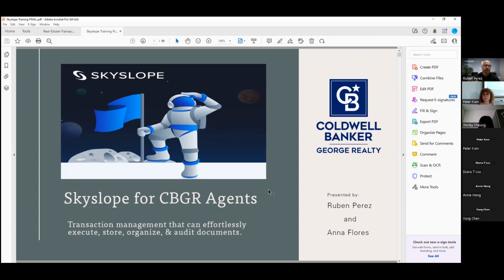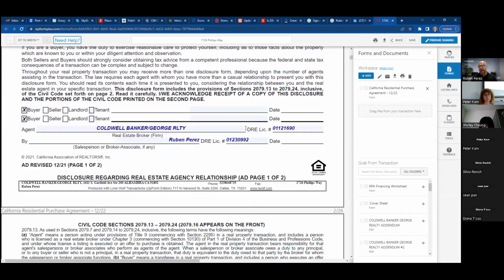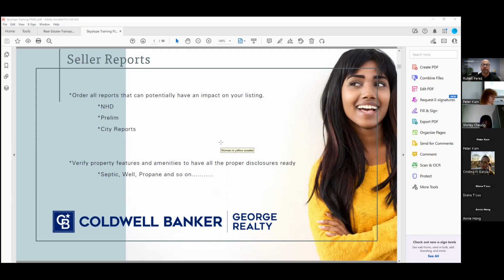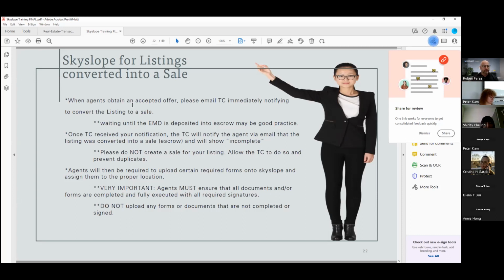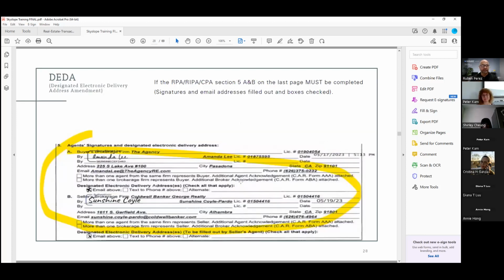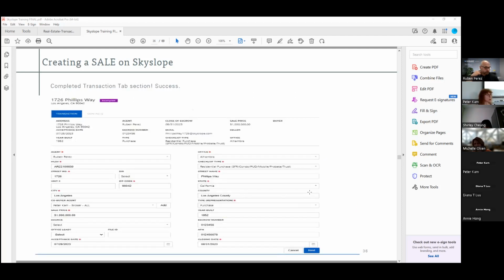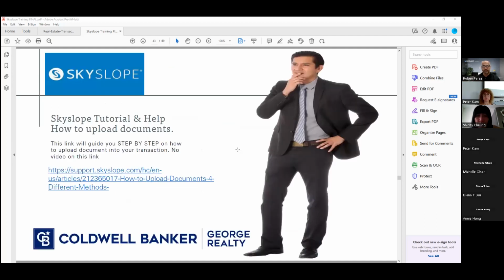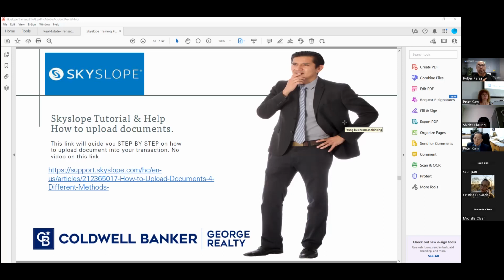Friday Training Skyslope 8 4 2023